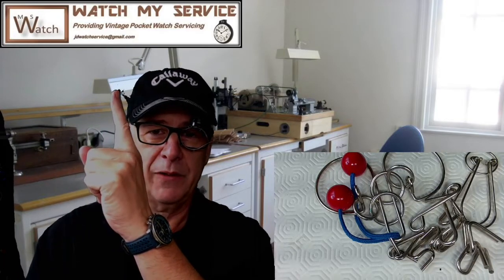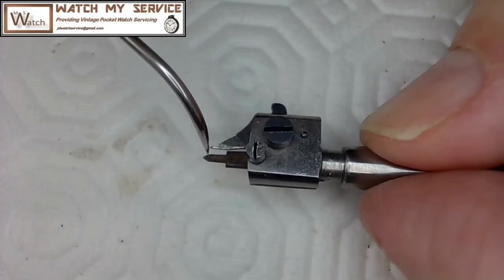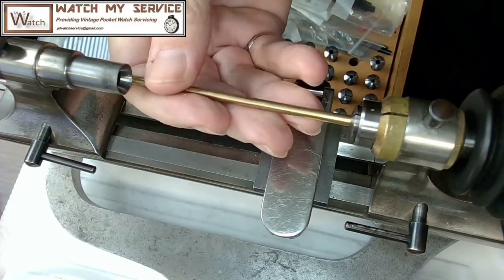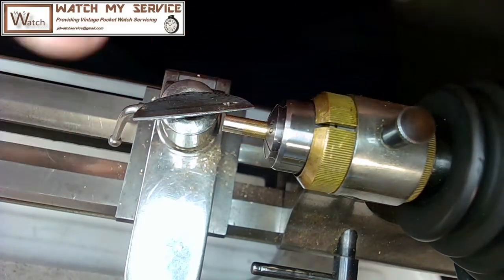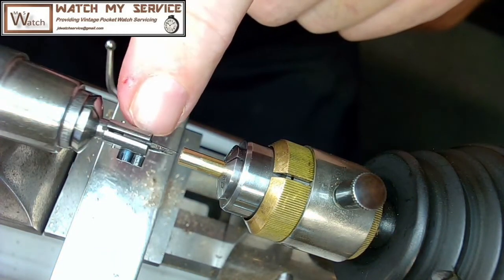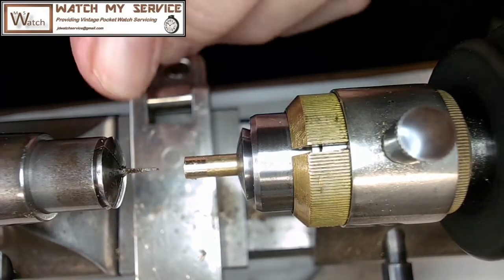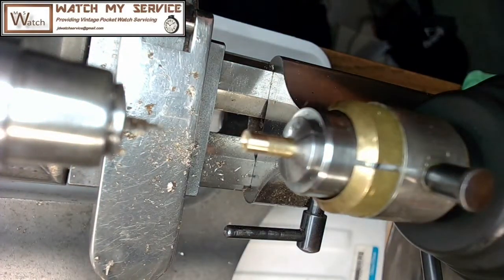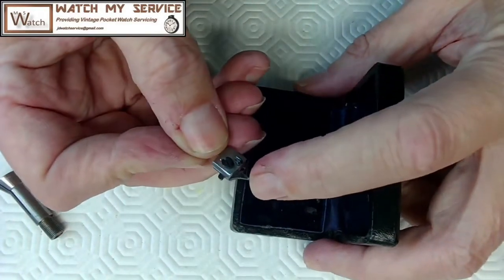New Tool For Making a Pocket Watch Jewel Setting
Very interesting video on the use of an old watchmaking tool sued to cut Birds Nest for a Pocket Watch Jewel